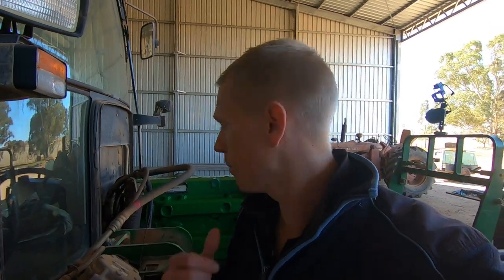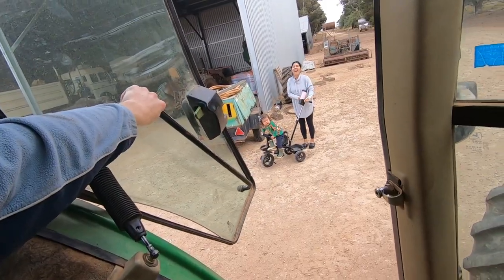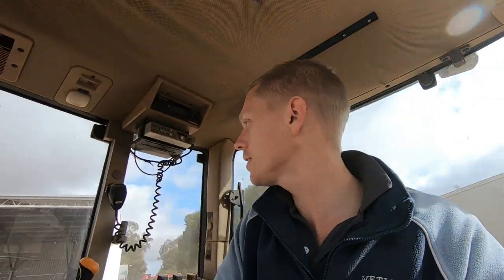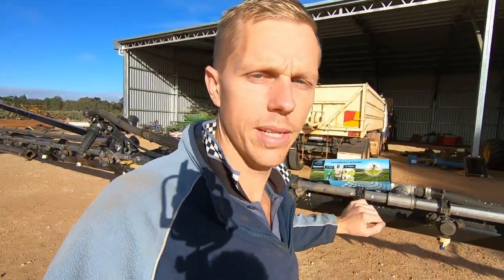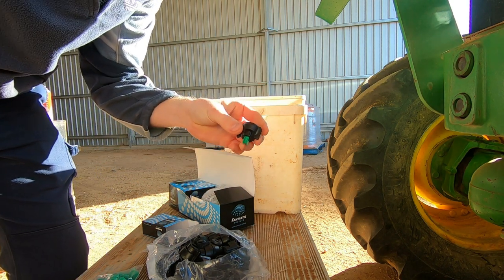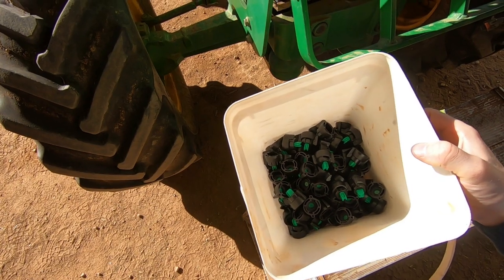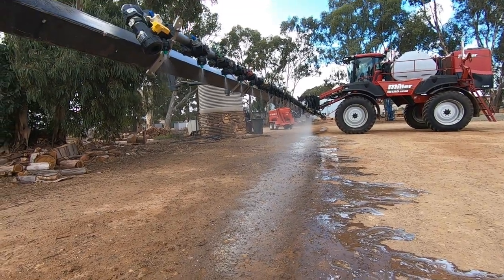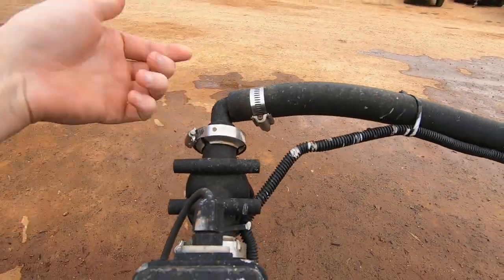Reassembling The John Deere 6510 & New Spray Nozzles for The Miller Nitro 5240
We got the all clear to reassemble the engine on the John Deere 6510. Plus I put a new set of spray nozzles on the Miller Nitro 5240. Its about the time of year that we need to rip into seeding regardless of moisture.